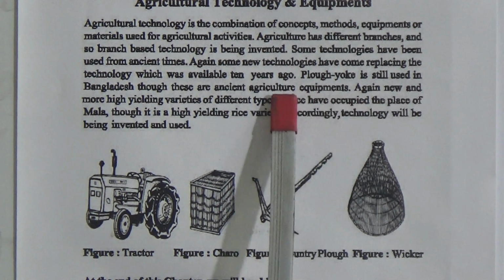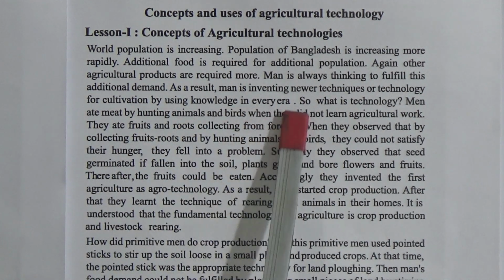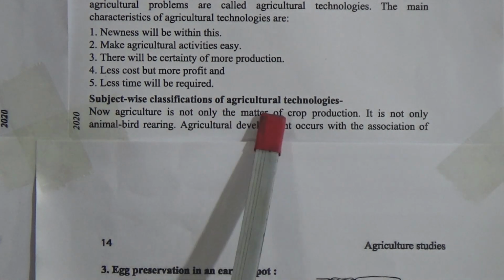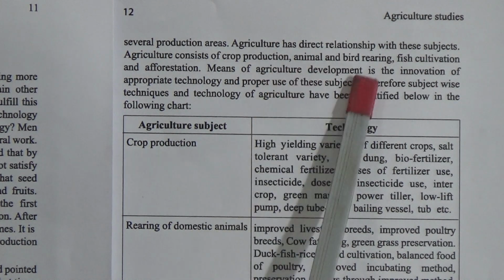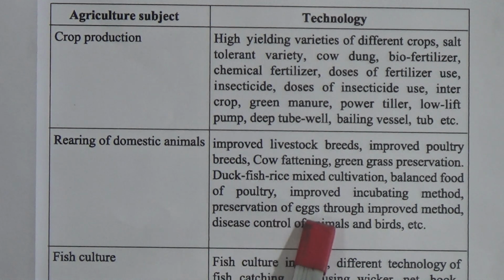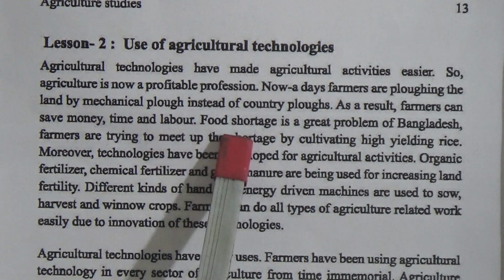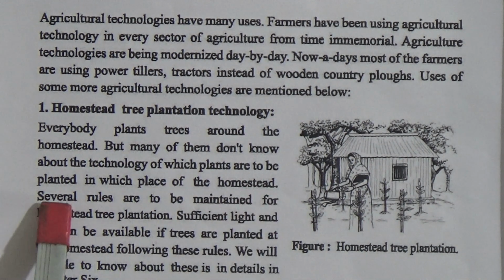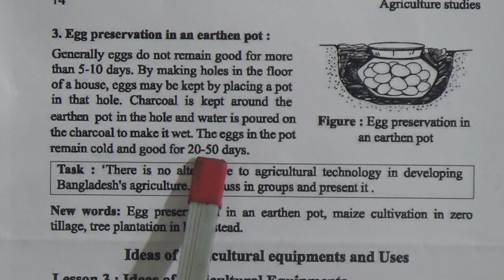Class: Six, Subject: Agriculture Studies (Lecture: 20), Topic: Ch-2, L- 1, 2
Annual Term
Class: Six
Subject: Agriculture Studies (Lecture: 20)
Topic: Ch-2, L- 1, 2